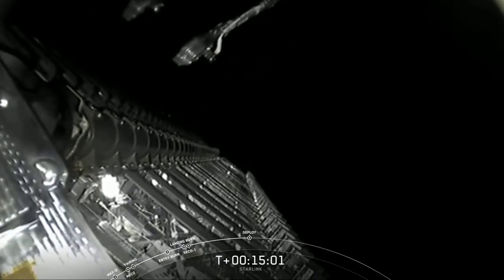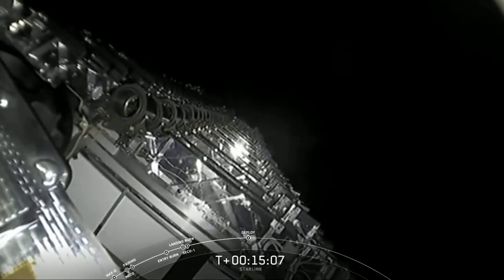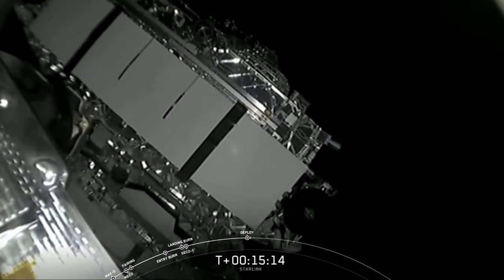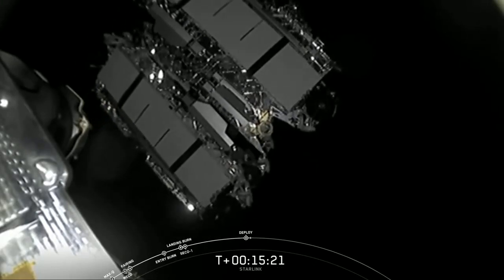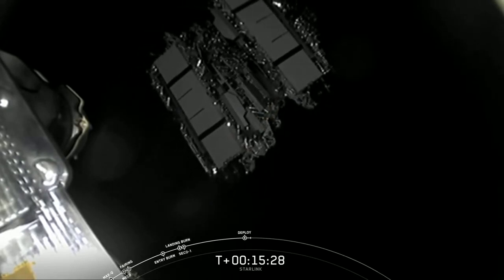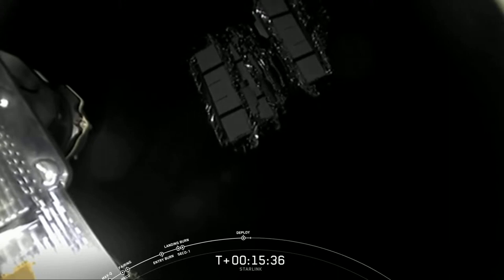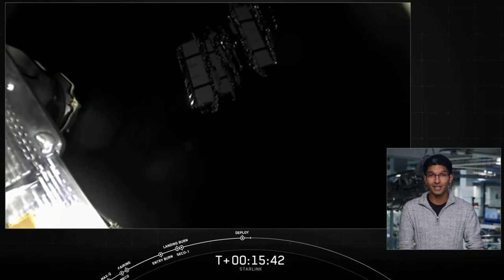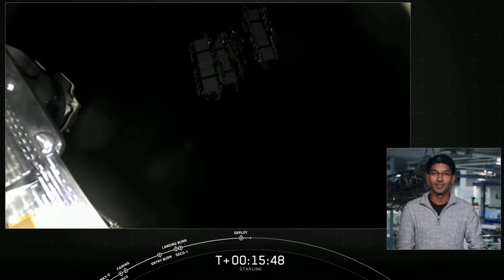See SpaceX deploy 60 Starlink satellites after 100th Falcon 9 launch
SpaceX deployed 60 new Starlink satellites to add to their internet-providing megaconstellation on Nov. 24, 2020. Story: SpaceX rocket launches for record 7th time, nails landing at sea in 100th Falcon 9 mission

Credit: SpaceX